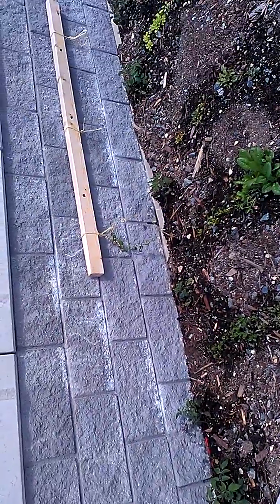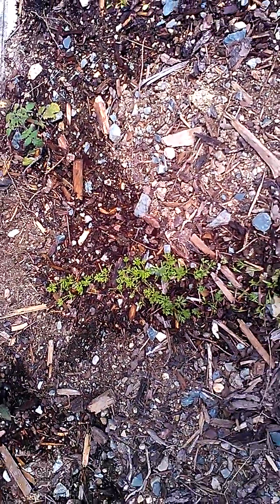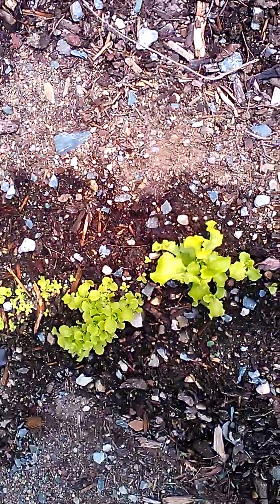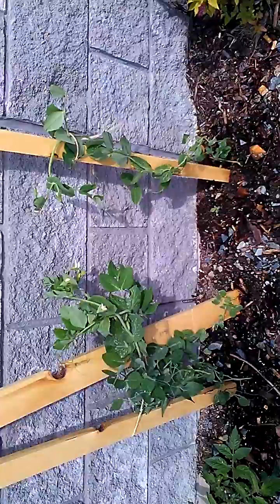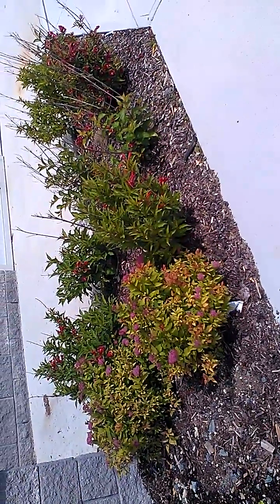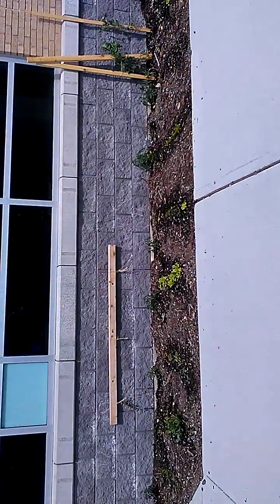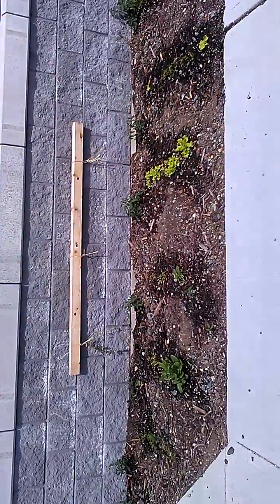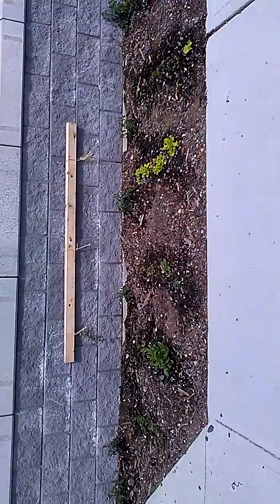Waterford Valley High School, St John's NL Fall 2016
Waterford Valley High School was the first school in Newfoundland and Labrador to receive funding ($500.00) from Nutrients for Life!  Great JOB!!